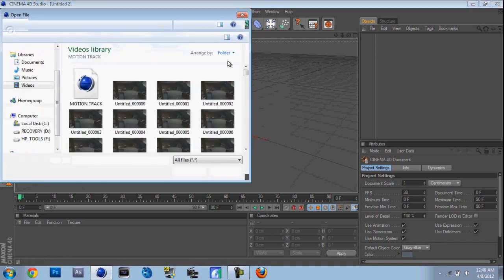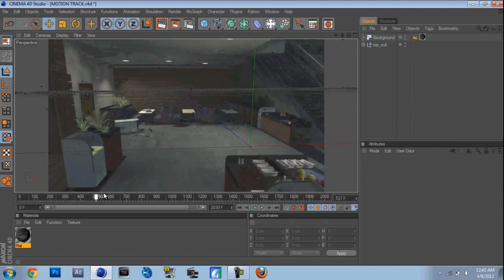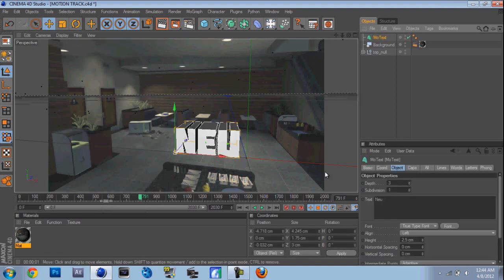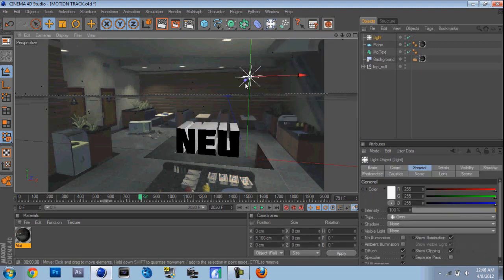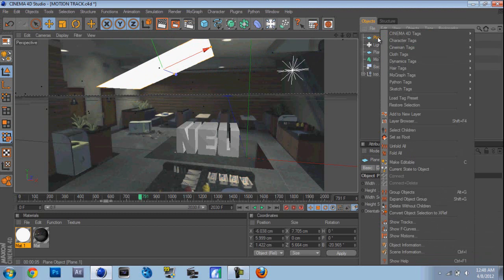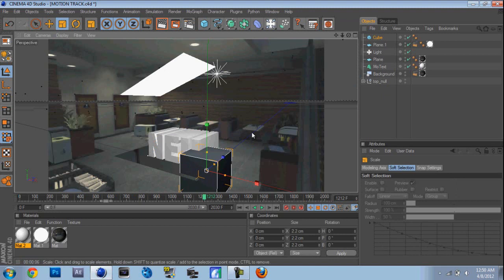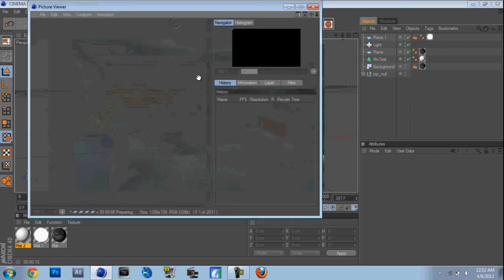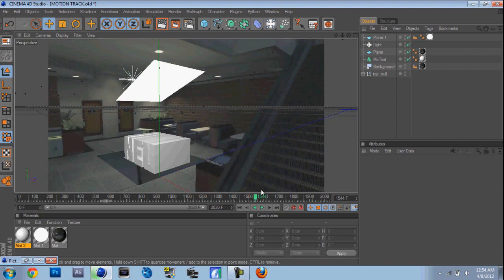How to Motion Track!(Sony Vegas/AAE, Boujou & C4D) Part 2 | Neu Designs!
Here is the second part for my Tutorial on How to Motion track with Boujou!